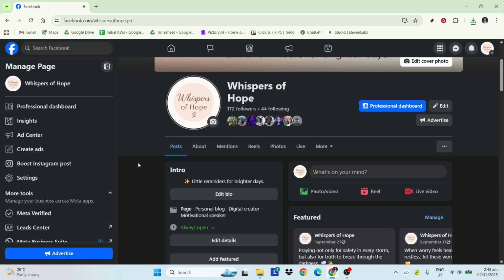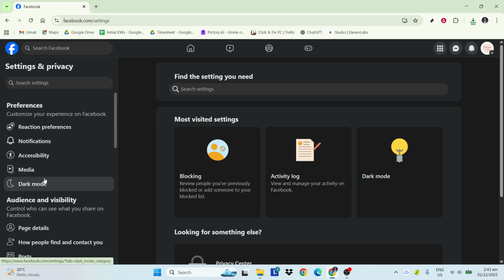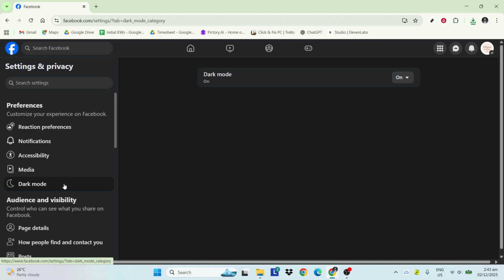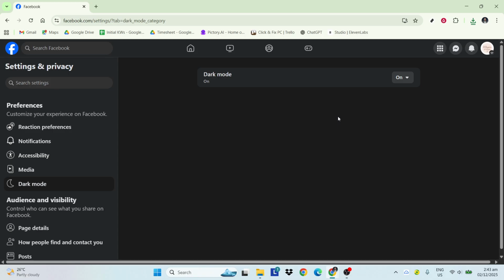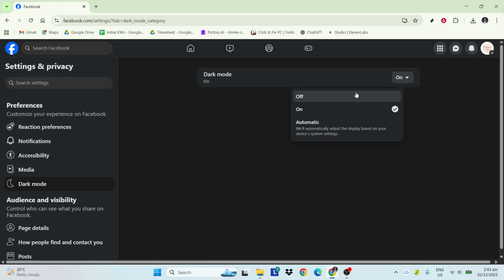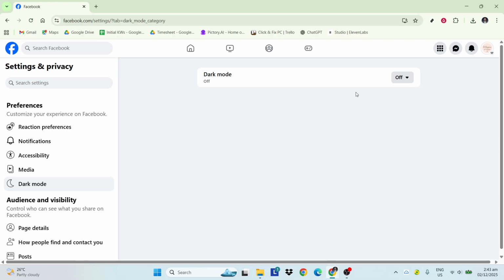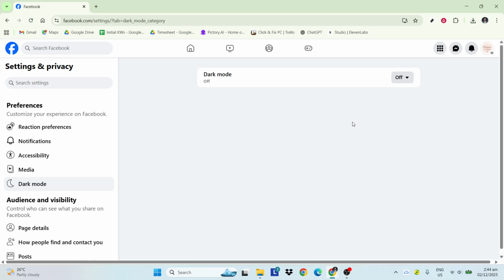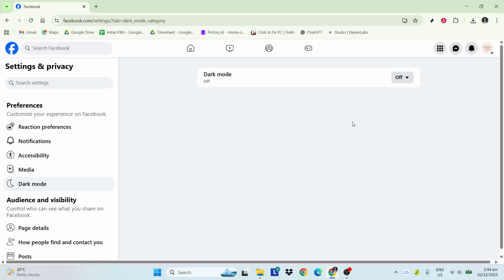How to Turn Off Dark Mode on Facebook Business Page - 2025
How To Turn Off Dark Mode On Facebook Business Page – 2025 🌞 Switch Back To Light Mode Easily

Steps
• Open Facebook → Menu ≡ → Pages → select your Business Page.
• Tap Settings → Display & Accessibility.
• Toggle Dark Mode to Off.
• Page interface will immediately switch back to light theme.
• (Optional) Re-enable dark mode anytime using the same toggle.

Timestamps
0:00 (How To Turn Off Dark Mode On Facebook Business Page - 2025)
0:05 Open Page Settings → Display & Accessibility
0:20 Toggle Dark Mode Off
0:40 Wrap-up

Helpful Tips: Switch Themes Easily, Reduce Eye Strain, Toggle Anytime

If you find this video on How To Turn Off Dark Mode On Facebook Business Page – 2025 helpful, please consider subscribing to the channel so we can continue to bring you amazing troubleshooting tips for your PC!